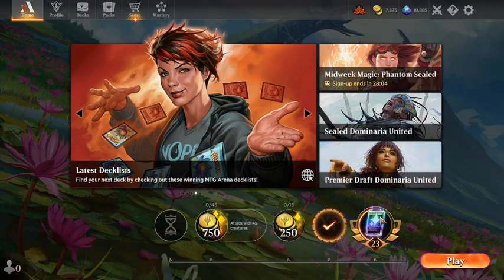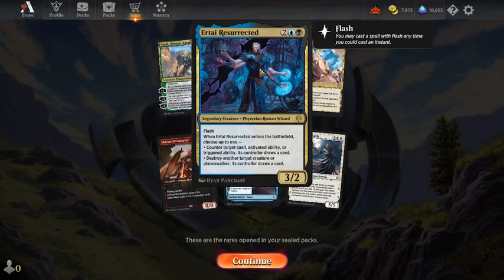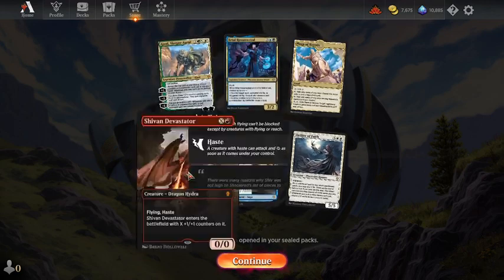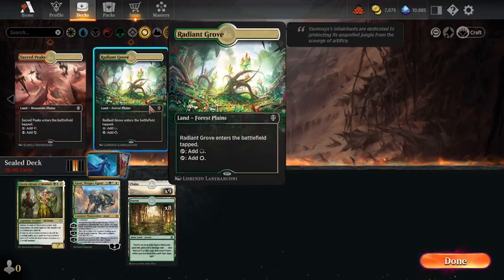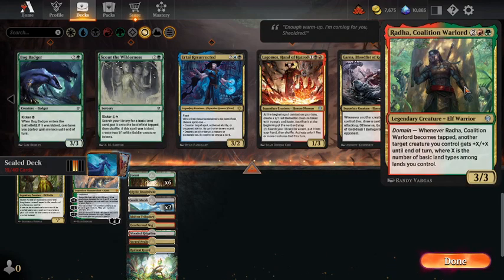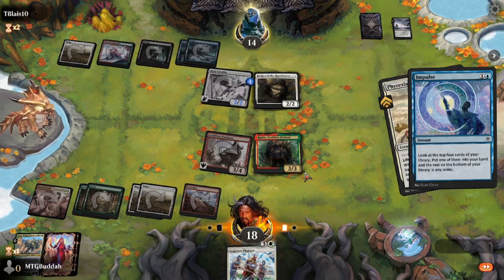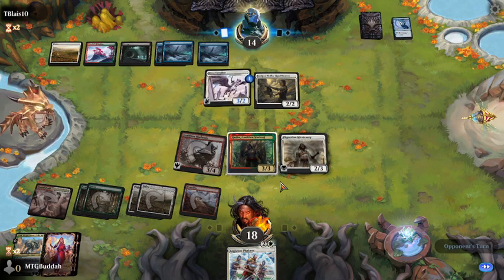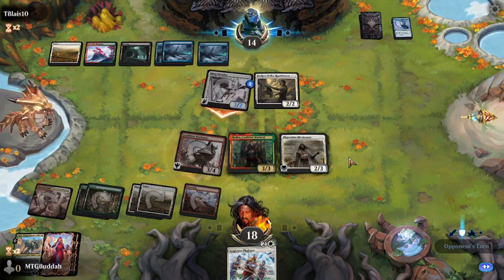Midweek Magic Phantom Sealed Dominaria Untied MTG Arena Gameplay